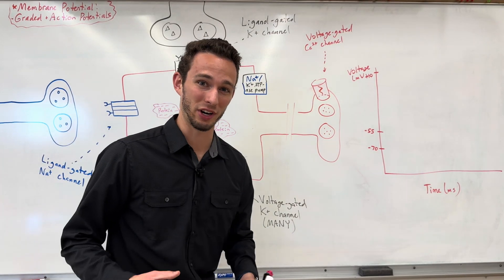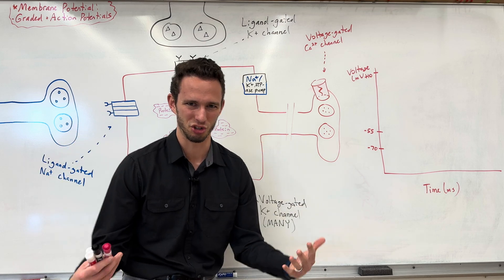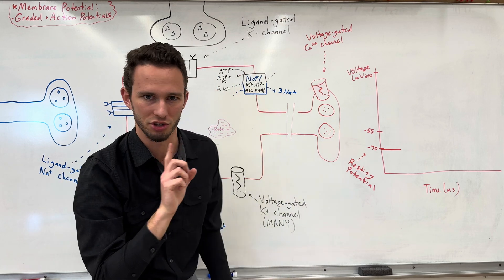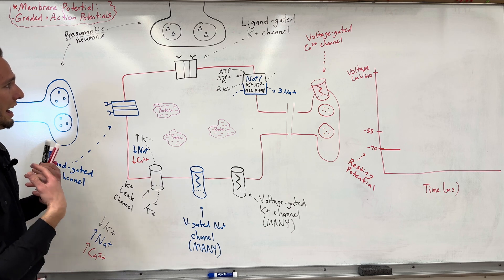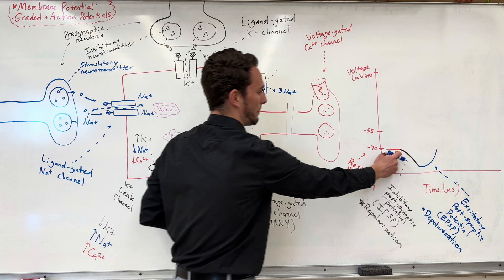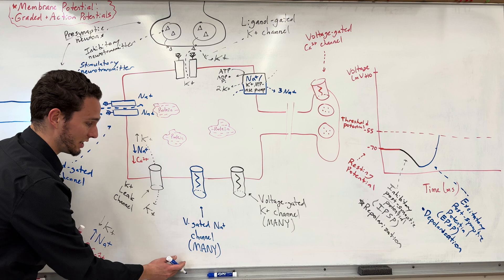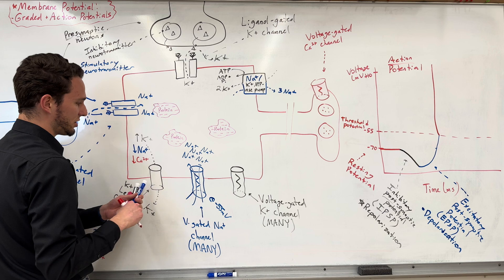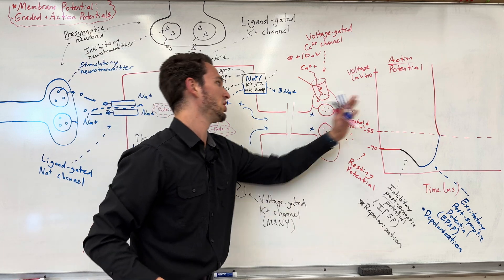Action Potentials & Graded Potentials Explained | A&P Neurophysiology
Struggling to understand how neurons fire? You're not alone. The concept of membrane potential, graded potentials, and action potentials is one of the most challenging topics in Anatomy & Physiology. This detailed whiteboard lesson breaks down the entire process step-by-step, making it simple and easy to visualize.

Join Mr. J from Organized Biology as he walks you through the electrical events in a neuron, from the resting state to the all-or-none firing of an action potential. You'll learn exactly what terms like "depolarization," "repolarization," "threshold," "EPSP," and "IPSP" mean and see how they all fit together. This video is essential for any A&P, biology, pre-med, or nursing student.

IN THIS VIDEO, YOU WILL LEARN:
► Resting Membrane Potential: Why a neuron is negative (-70mV) at rest, thanks to leak channels, proteins, and the Na+/K+ pump.
► The Na+/K+ Pump: How it establishes and maintains the crucial sodium and potassium ion gradients using ATP.
► Graded Potentials: How small, local stimuli create either:
• EPSPs (Excitatory Postsynaptic Potentials): Depolarizing the membrane.
• IPSPs (Inhibitory Postsynaptic Potentials): Hyperpolarizing the membrane.
► Threshold Potential: What happens when the neuron reaches -55mV.
► The Action Potential (All-or-None): A step-by-step breakdown of the electrical signal.
• DEPOLARIZATION: The role of voltage-gated Na+ channels.
• REPOLARIZATION: The role of voltage-gated K+ channels.
• HYPERPOLARIZATION: Why the membrane briefly dips below resting potential.
► Neurotransmitter Release: How the action potential triggers the release of chemical messengers at the axon terminal via voltage-gated Ca2+ channels.
TIMESTAMPS:
0:00 - Introduction: Why Action Potentials are Confusing
0:27 - What is Membrane Potential?
0:46 - Resting Potential Explained (Why -70mV)
1:04 - K+ Leak Channels
1:51 - The Na+/K+ ATPase Pump & Ion Gradients
3:20 - Graded Potentials Explained
3:35 - Presynaptic & Postsynaptic Neurons
4:14 - Inhibitory Neurotransmitters & IPSPs (Hyperpolarization)
6:45 - Excitatory Neurotransmitters & EPSPs (Depolarization)
8:43 - Threshold Potential (-55mV)
9:14 - Action Potential Explained (The 3 Phases)
9:21 - Phase 1: DEPOLARIZATION (Voltage-Gated Na+ Channels)
11:22 - Phase 2: REPOLARIZATION (Voltage-Gated K+ Channels)
12:51 - Phase 3: HYPERPOLARIZATION & Resetting the Gradients
13:42 - Final Recap & Summary of the Process